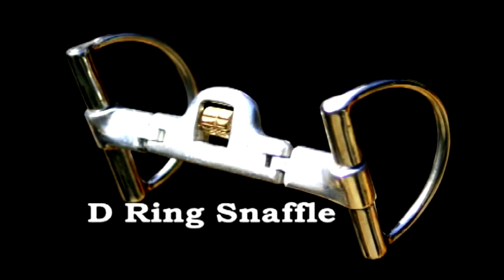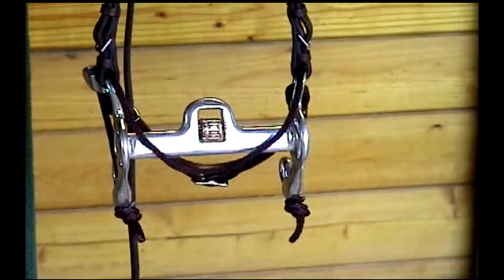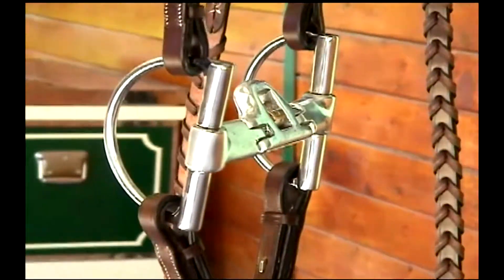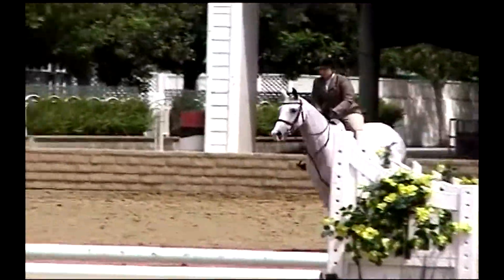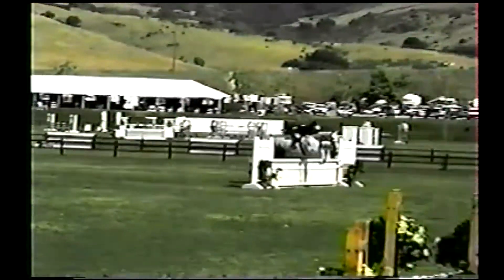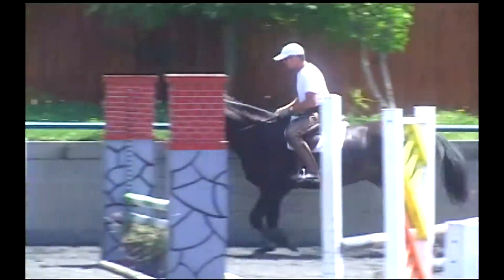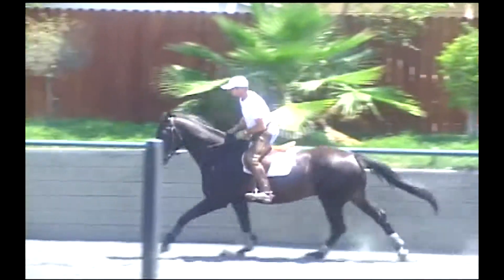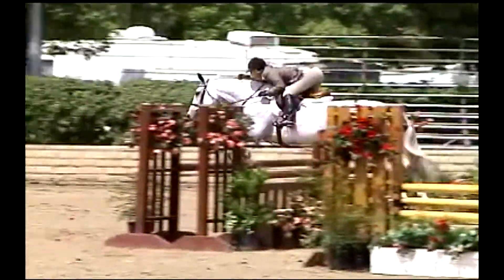Mikmar D Ring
Mikmar Bit Company | High Performance Horse Bits for All Riding Styles.  Mikmar offers the highest quality bits for Western, English, Jumping, Dressage, Trail and all horseback riding disciplines. Bit choices for any level equestrian.